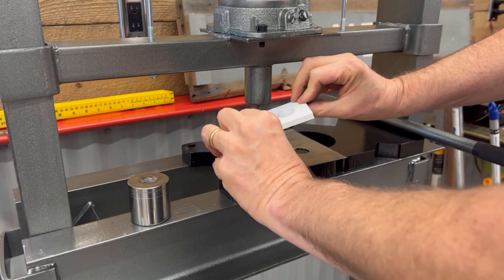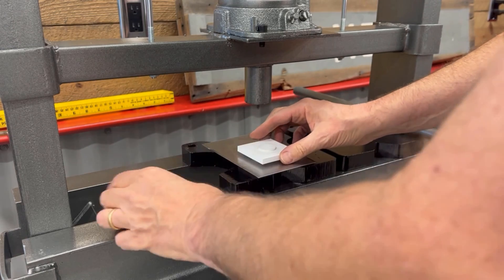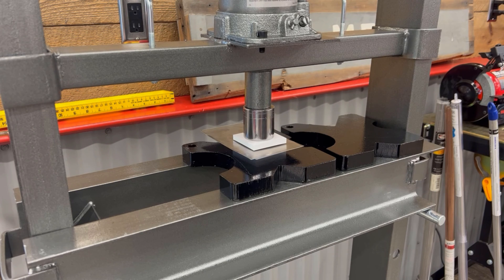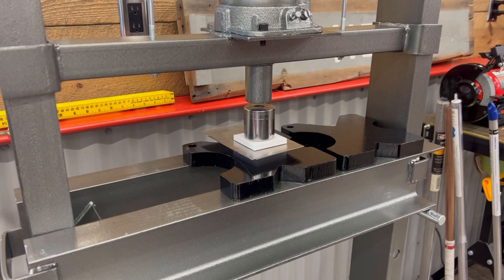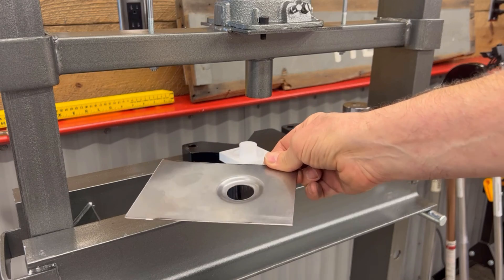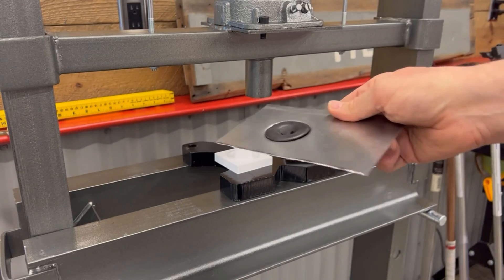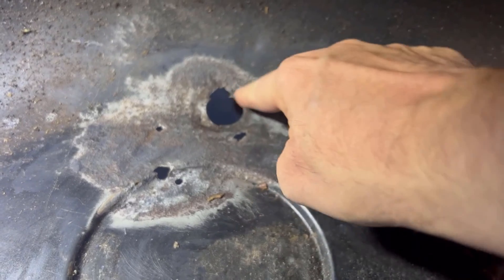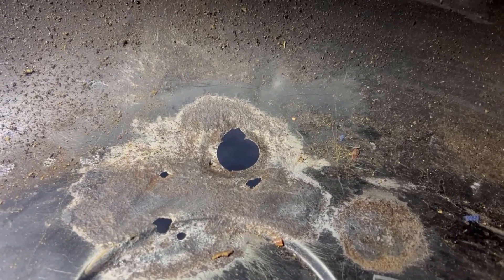3D Printed Sheet Metal Stamp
Quick video showing how well 3D-printed stamps work on sheet metal.